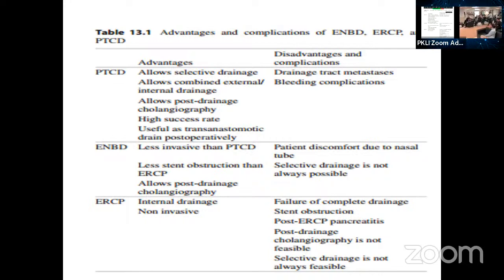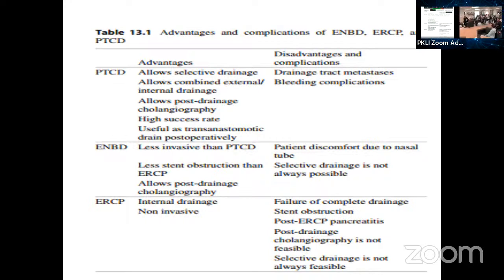MASTERCLASS ON HILAR CHOLANGIOCARCINOMA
Video Description